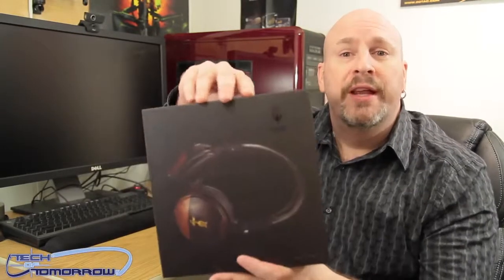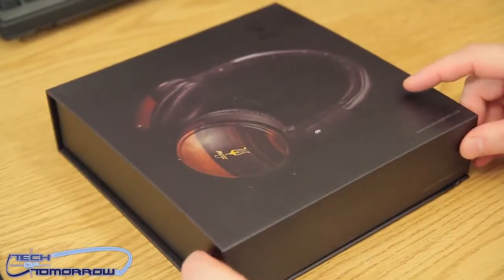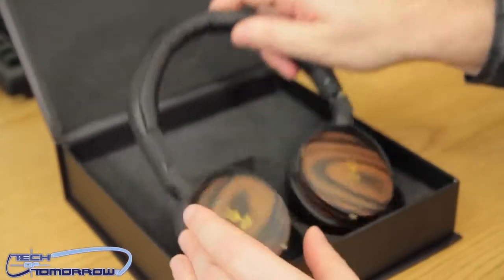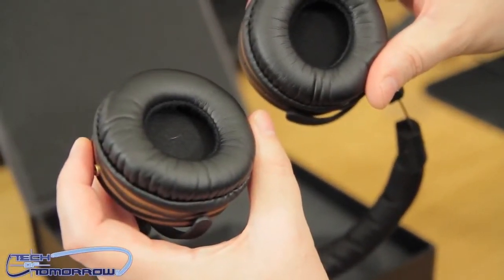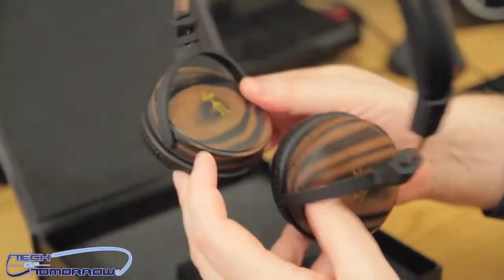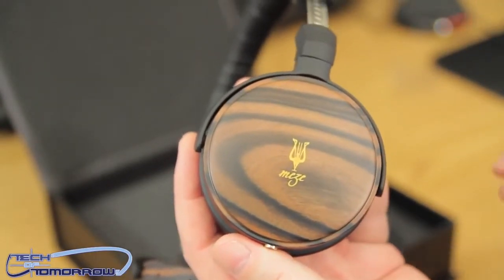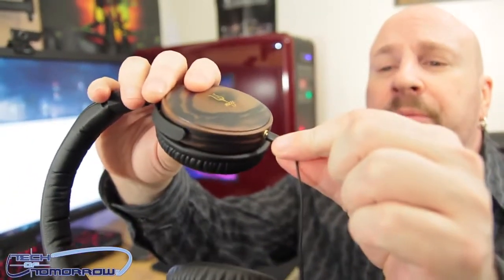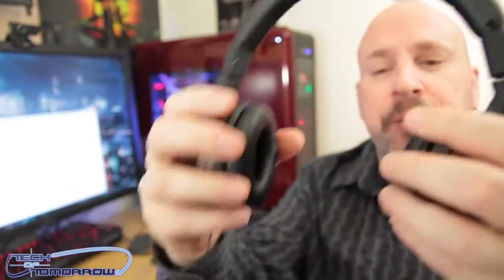Meze 73 Classics Ebony Wood Headphone Unboxing And Review